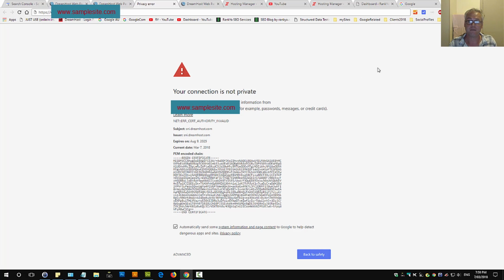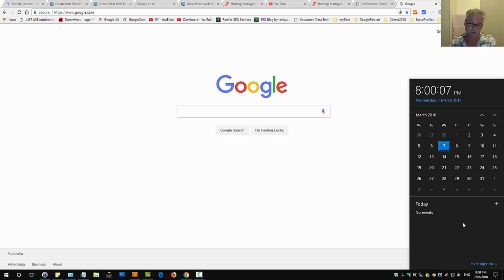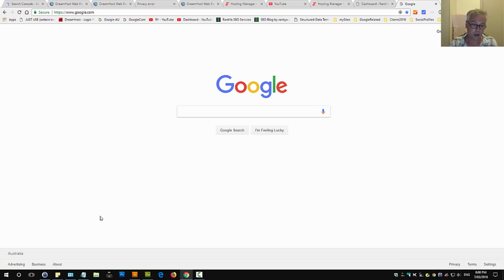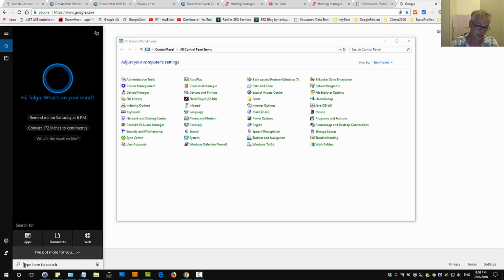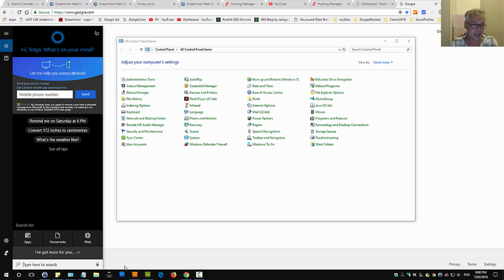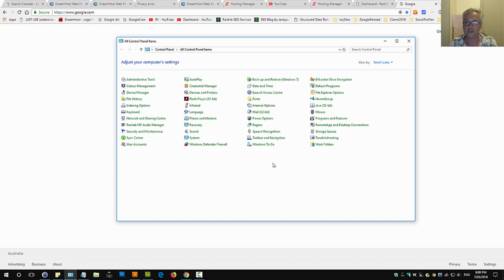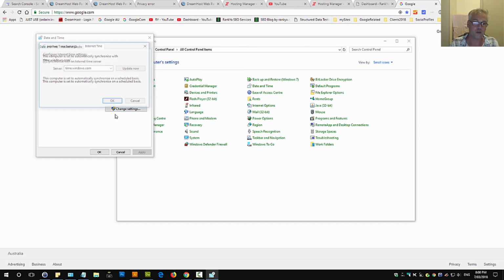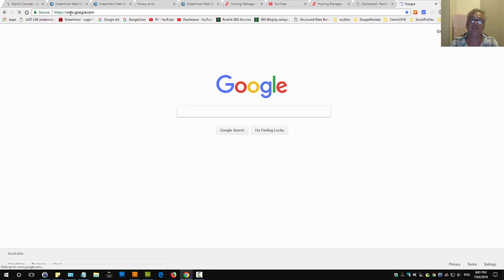How to Fix Your Connection is Not Private Chrome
How to Fix Your Connection is Not Private Chrome video details how to fix this often commonly occurring Chrome error for invalid SSL setups.

Fixing SSL Certificate Issues can be different and due to many different reasons such as:
"Your connection is not private" or "NET::ERR_CERT_AUTHORITY_INVALID" or "ERR_CERT_COMMON_NAME_INVALID" or "NET::ERR_CERT_WEAK_SIGNATURE_ALGORITHM" or "SSL certificate error"

You can learn more about How to Fix Your Connection is Not Private warnings in Chrome internet browser by visiting Google Chrome help section here:

Done all that you can and still seeing this error message?